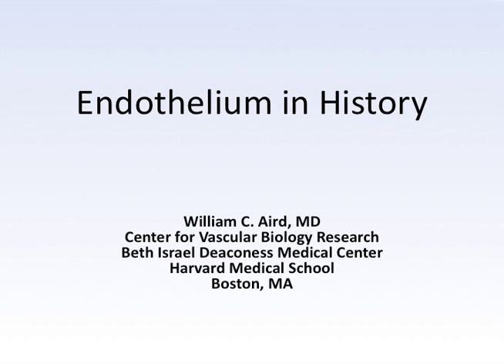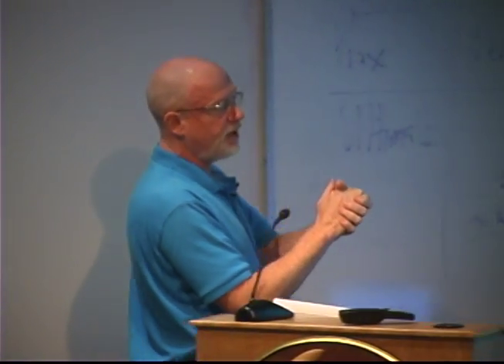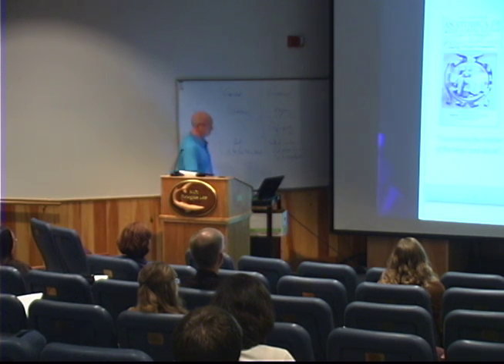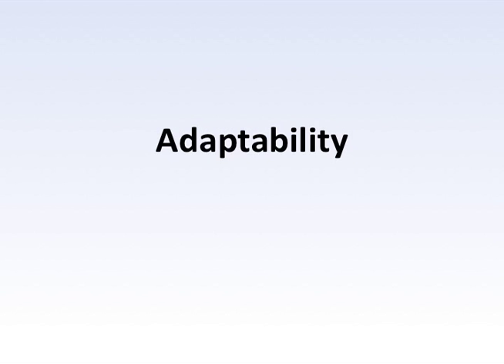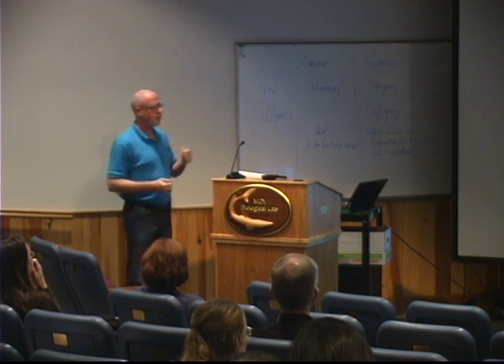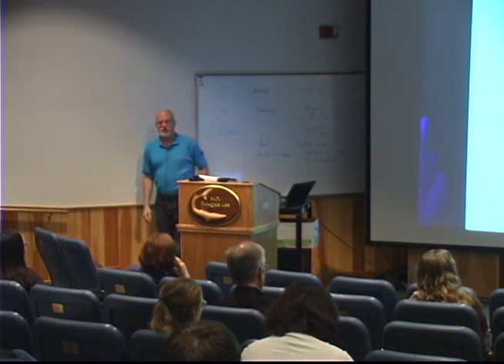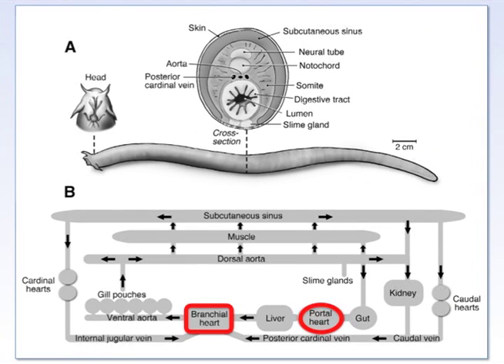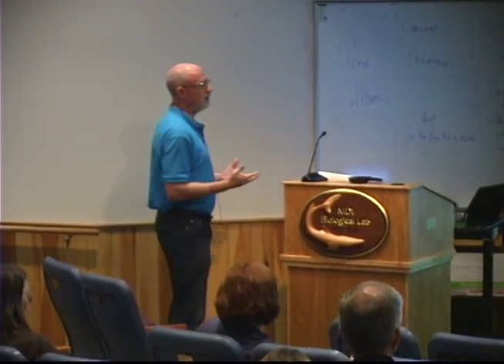2011 - 09 "Evolution and the Endothelium," by Bill Aird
In the summer of 2011, the National Evolutionary Synthesis Center (NESCent) co-sponsored "Evolutionary Foundations for Medicine and Public Health," a one week intensive course for medical practitioners and clinicians. This was the first Continuing Medical Education course on evolutionary medicine.  It was sponsored and hosted by the Mount Desert Island Biological Laboratory in Bar Harbor, Maine, and organized by Course Director Randolph Nesse.  Faculty included William Aird, Gillian Bentley, Carl Bergstrom, Peter Ellision, Peter Gluckman, Chris Reiber and Stephen Stearns. Forty physicians, scientists, and educators from around the world attended. These videos were filmed by Sam Ellison, and posted on YouTube thanks to NESCent and the NESCent Working Group on Evolution and Medicine led by Mark Schwartz and Peter Ellison.